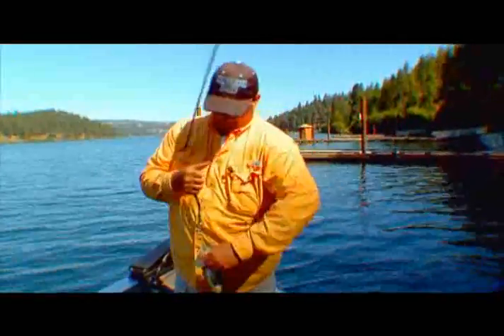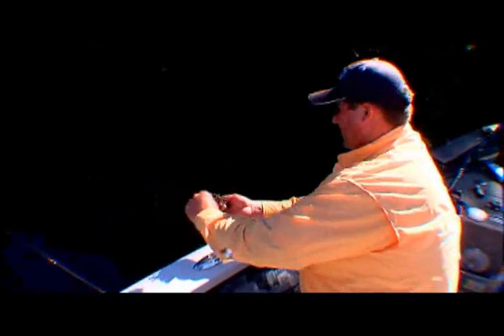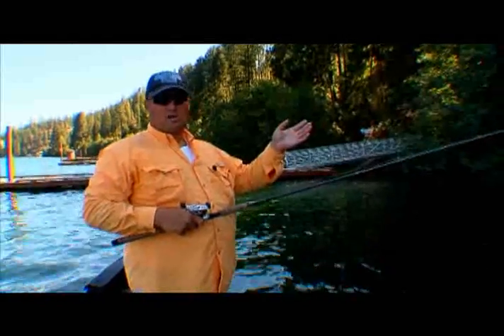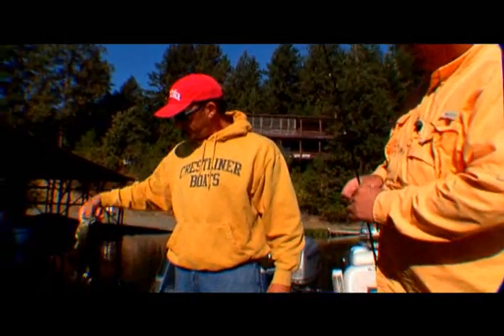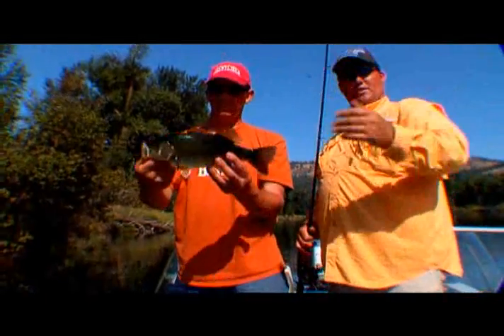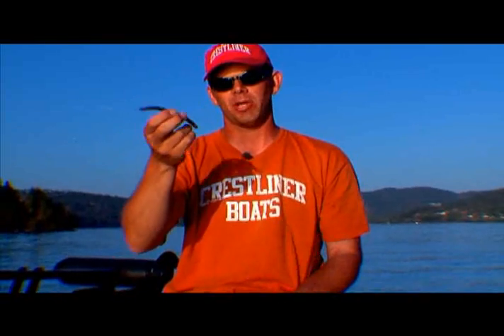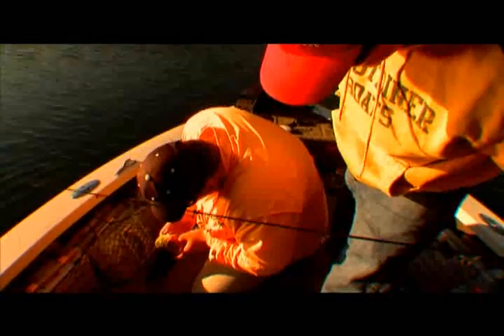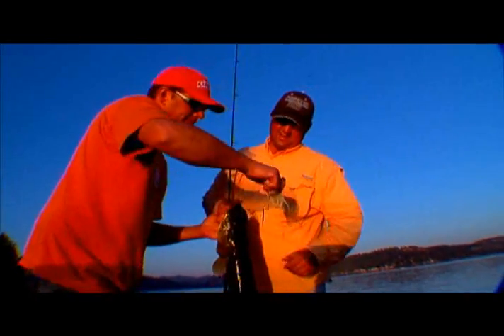Late Summer Largemouth! "Angler's Xperience Episode 22"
In this episode of the Angler's Xperience, Seth Burrill teaches you some of the techniques he uses to catch late summer largemouth bass.